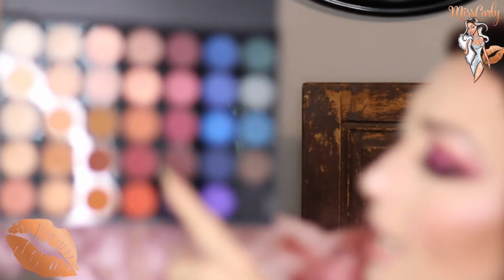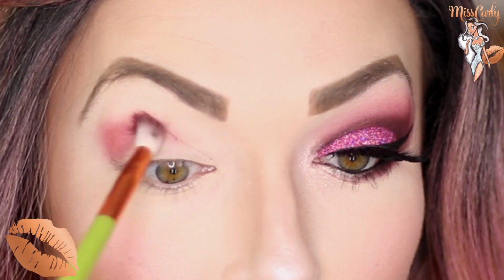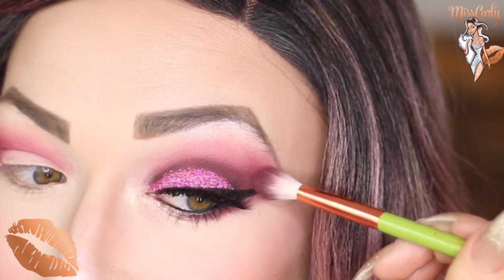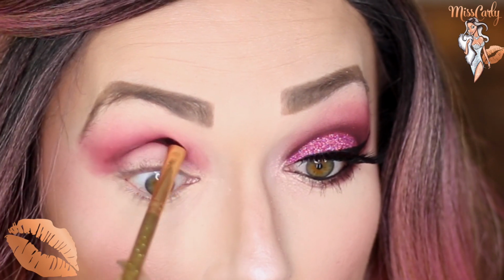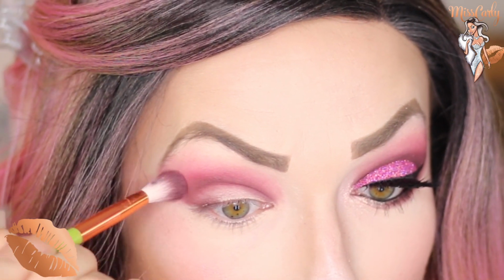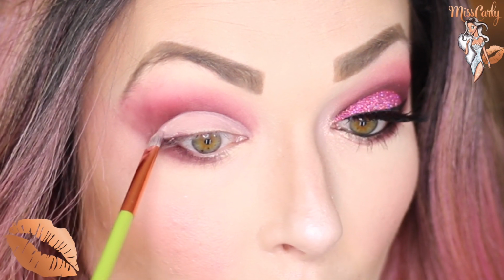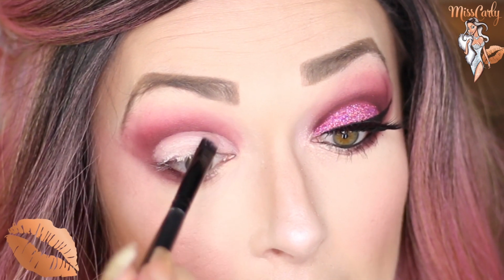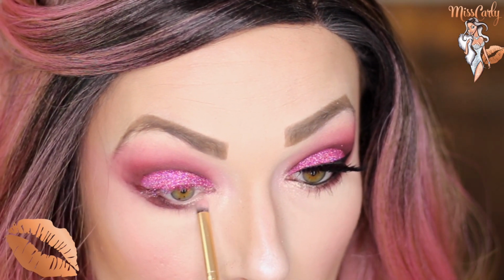✨How To: Pink Glitter Eye Make-Up Tutorial ✨ Essence Cosmetics $3.99 | EASY!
My Main Mission: To Inspire, Empower, and Share Knowledge with ALL of you! Let's ALL Empower each other!! :)

What I used + What's On My Face :
-Clinique Beyond Perfecting Foundation + Concealer
-Wet'n'Wild Concealer in Light for the Cut Crease
-Glitter - Essence Moon Glitter
-Glitter Primer by NYX - I do want to try the essence one!
-Eyeshadow: Morphe 35V Palette
-Waterline: Inglot Gel - black
-NYX PROFESSIONAL MAKEUP Matte Bronzer - Deep
-Blush - Colormates - Dollar Tree - in Mauve
-Lippie - Essence MATT 13
*Link for Ulta site for NYX area:

I used the fluffy brush and both smaller brushes that came in the September Boxycharm , then most my other brushes are elf, and the Nov Boxycharm.

✨Lace Front WIG REVIEW! Freetress Equal DELUX | Emilia | Rose Pink | $24 ! ✨

1: Brittney Brush Duo
2: Small Pink Brush
3: Wooden Handle

➡️Best Reviews Wig Conditioner Spray:

BigLOVE,
MissCarly💋💋💋💋